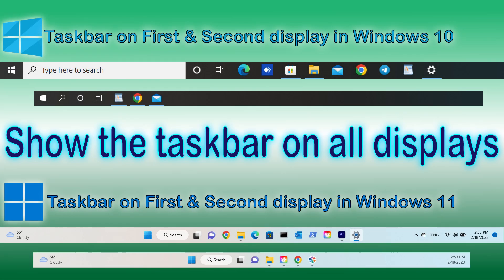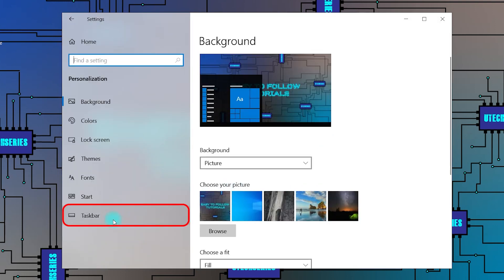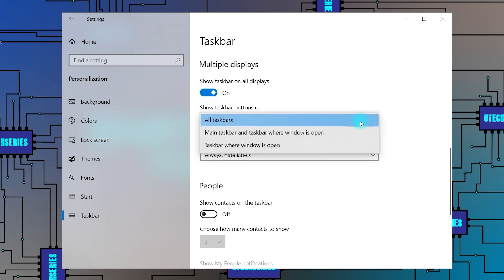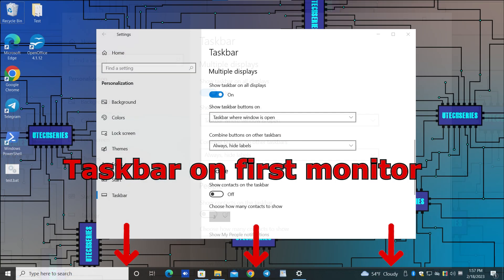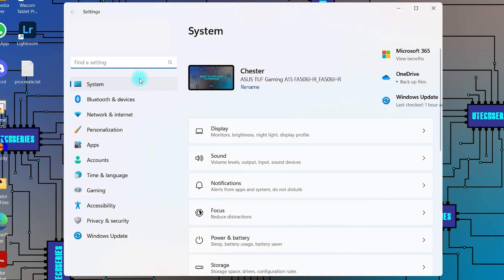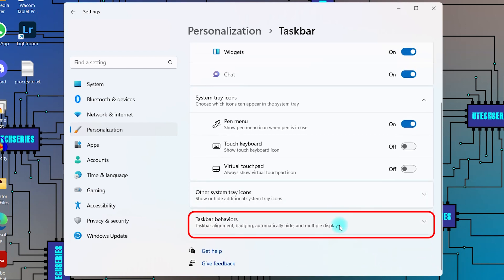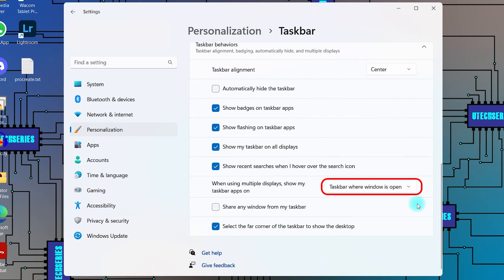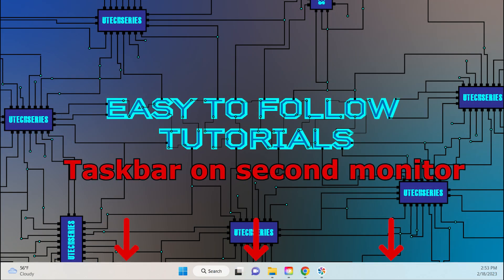Windows 10 and 11 SECRET to Show Taskbar on ALL Displays!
Using multiple monitors? 🚀 Learn how to enable the taskbar on all your connected displays in Windows 10 and Windows 11 with this quick and easy tutorial! Perfect for optimizing your workflow and enhancing productivity. Watch now to make the most of your multi-monitor setup! 💻🔧

Introduction: (0:00)
Windows 10: (0:13)
Windows 11: (1:01)